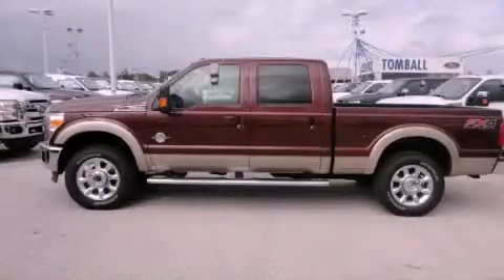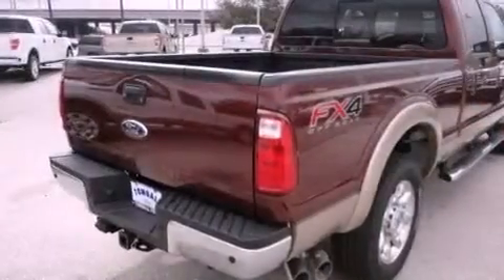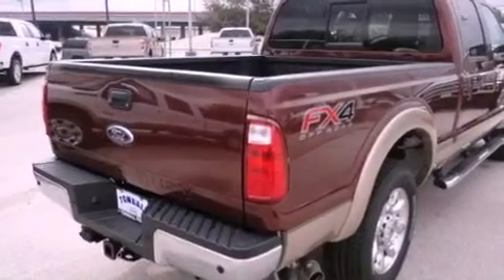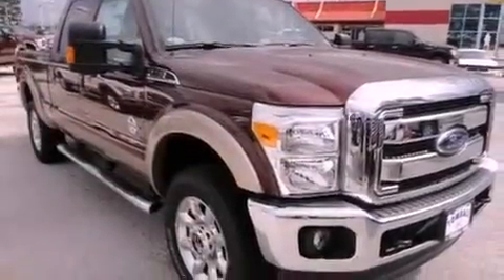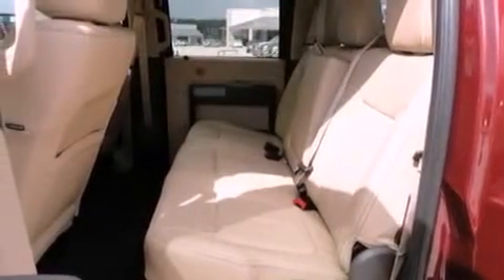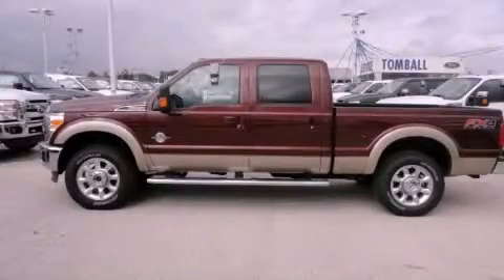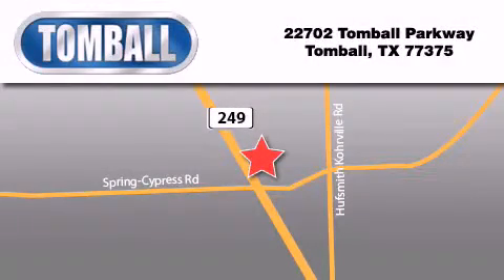2012 Ford Super Duty Tomball TX 77375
Year : 2012
 Make : Ford
 Model : Super Duty
 Engine : Turbocharged Diesel V8 6.7L/406
 Trans . : Automatic
 Exterior : Autumn Red
 Miles : 4
 Interior : LEATHER 40/CONSOLE/40 SEAT ADOBE
 Stock : EB32526